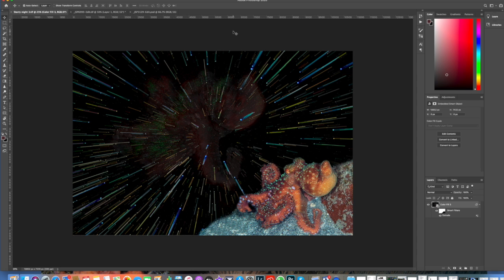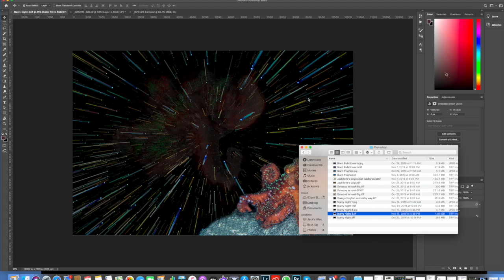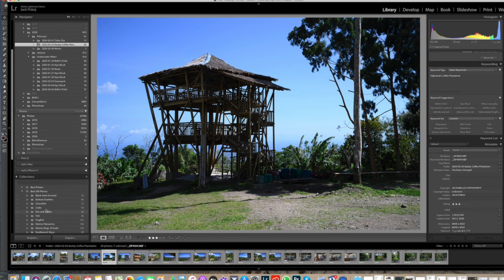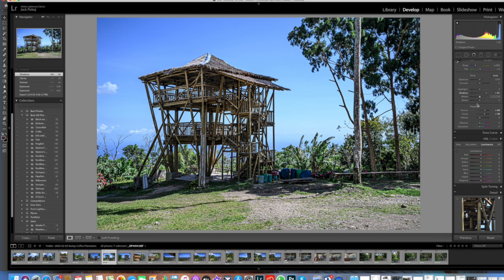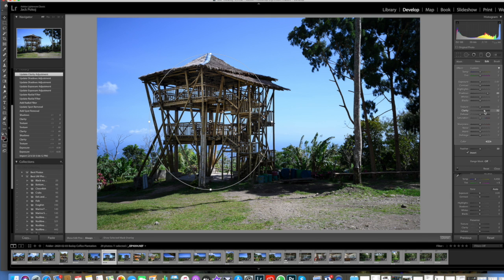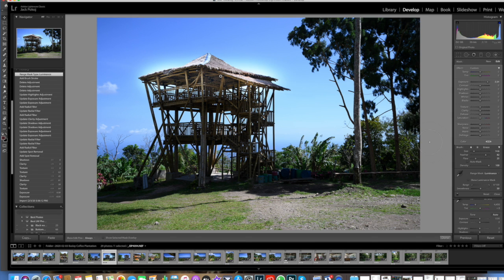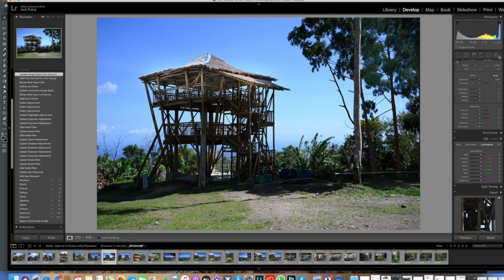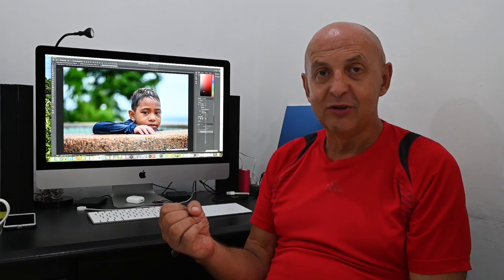Large Photoshop files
This video is about using Photoshop to edit photographs creates very large files compared to Lightroom.